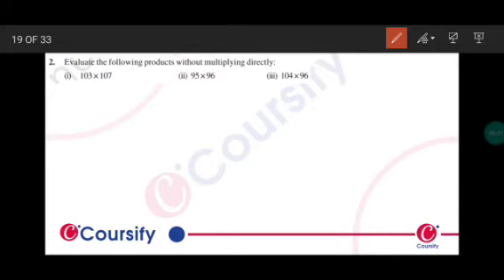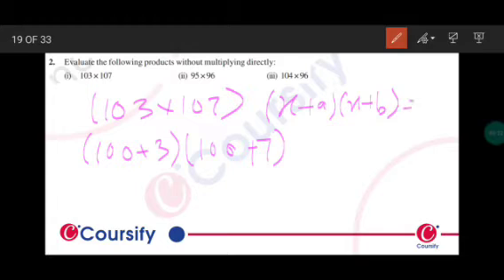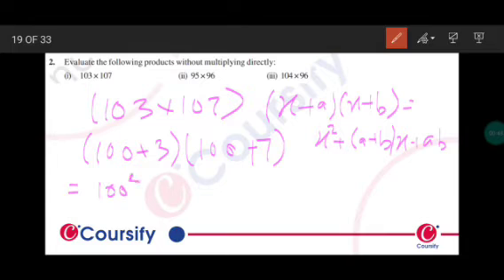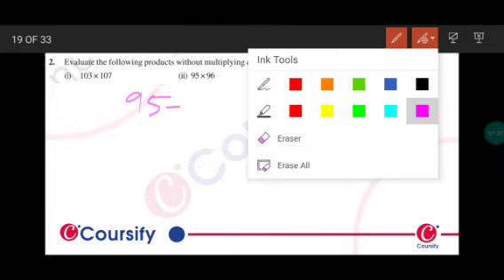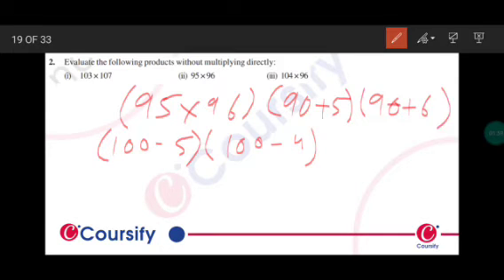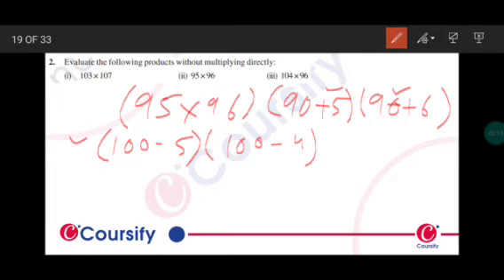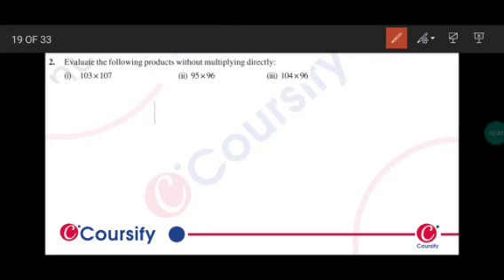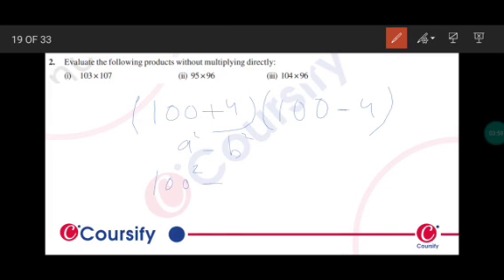Maths NCERT Class 9 Chapter 2 Ex 5 Q 2 Hinglish